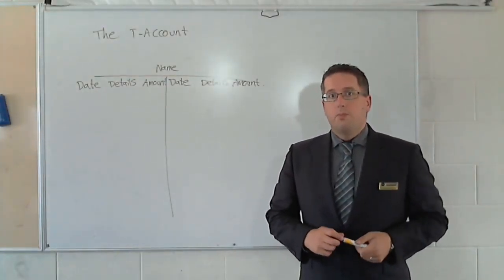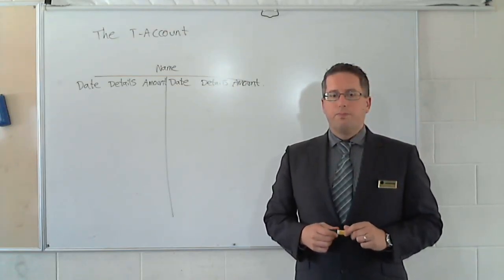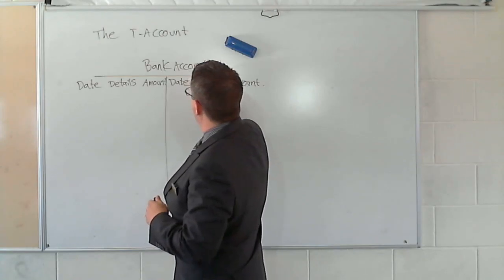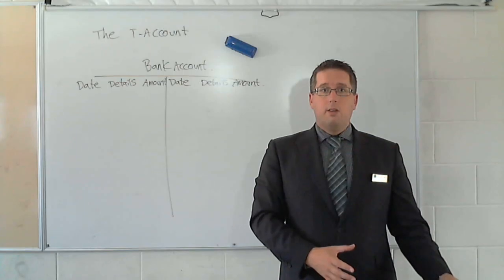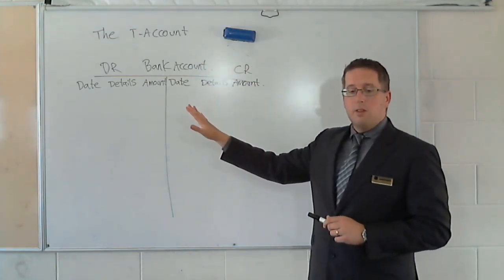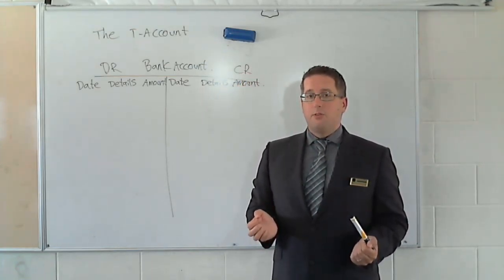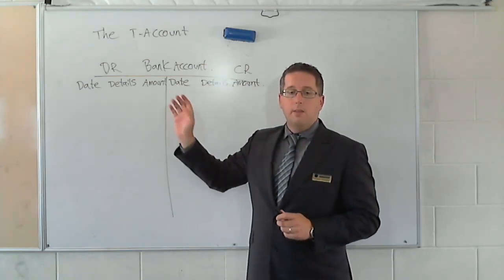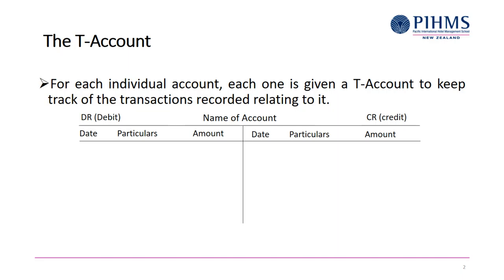18 T Accounts